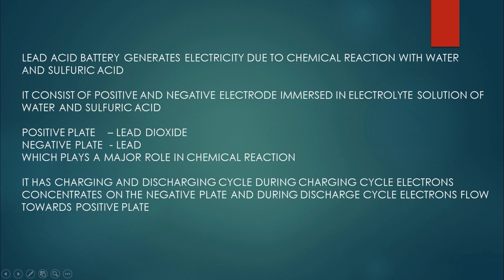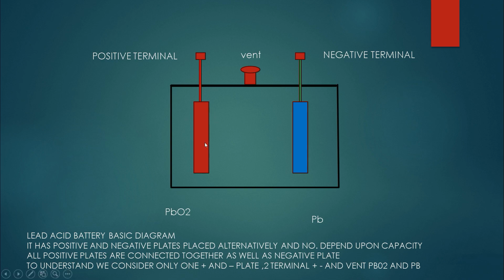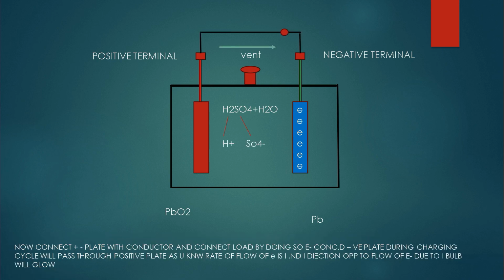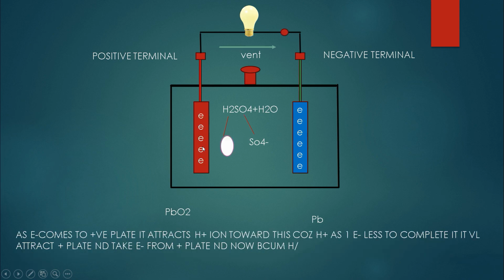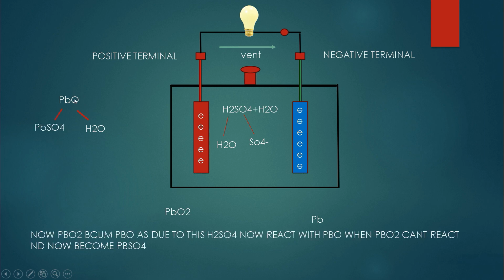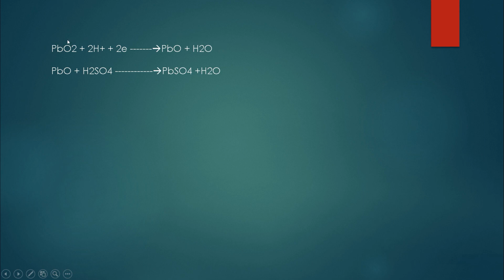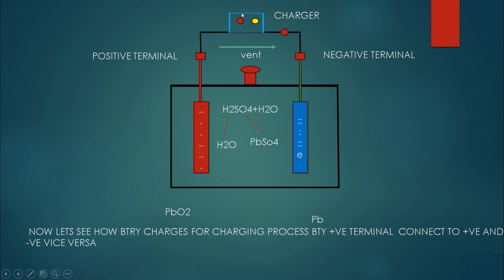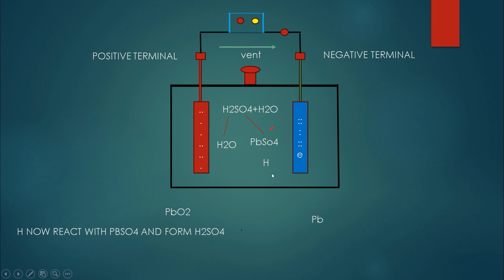Lead acid battery working